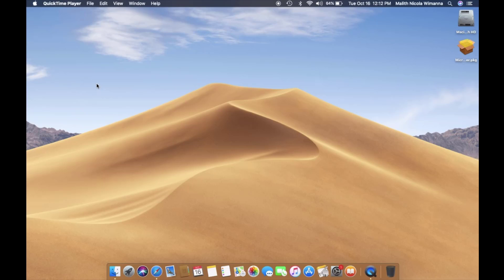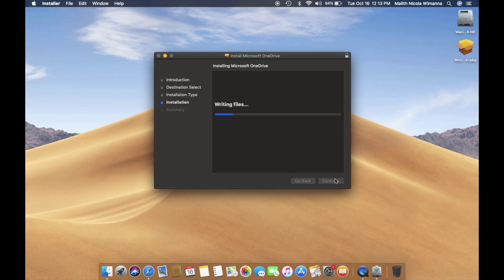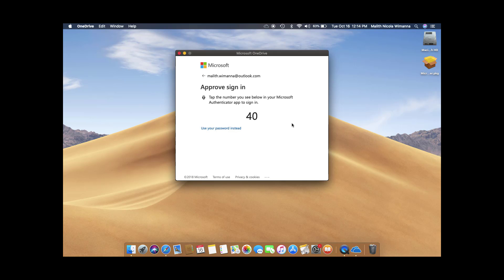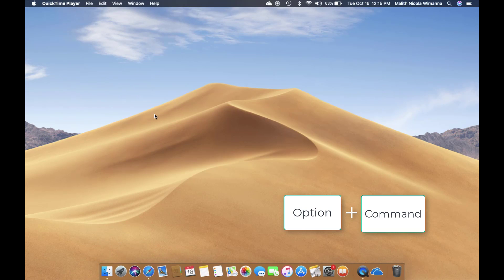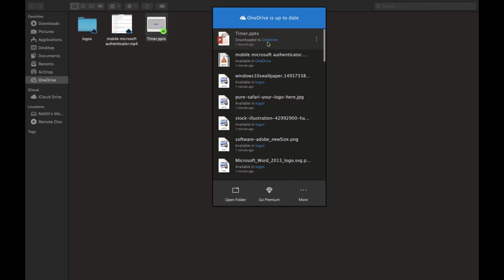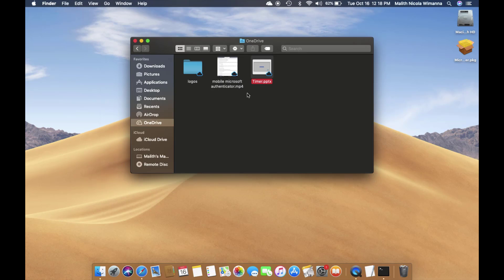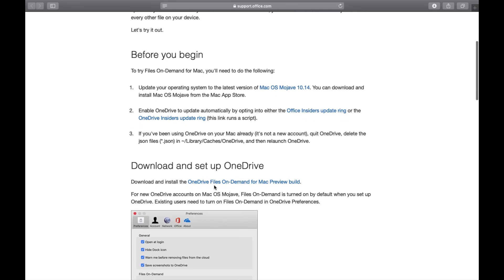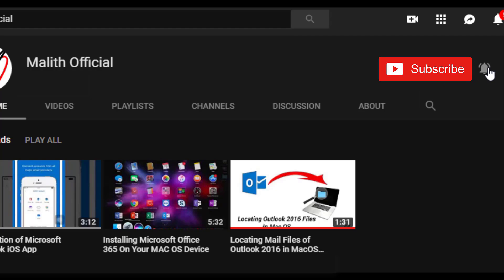First Look into OneDrive Files On Demand for Mac Users